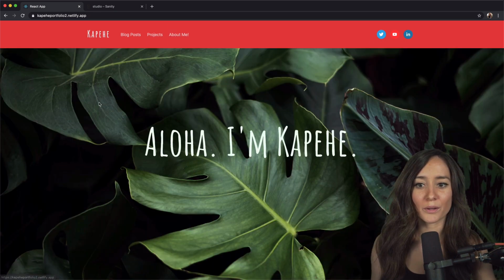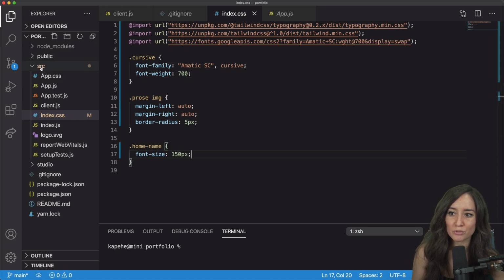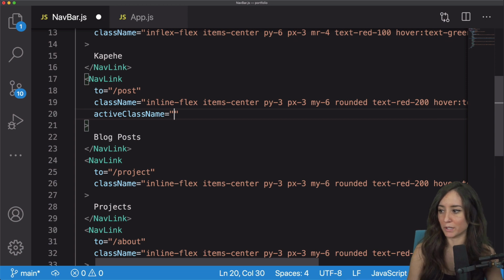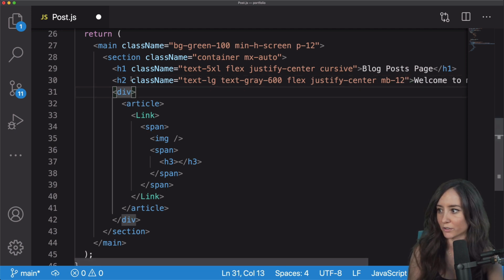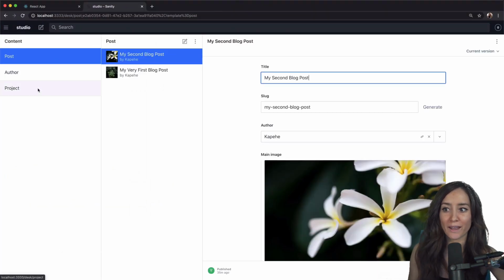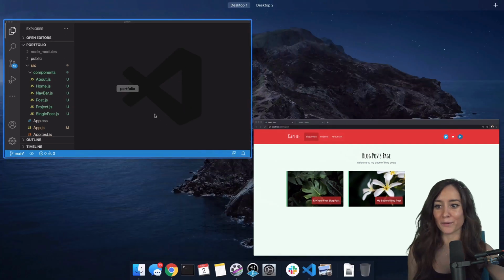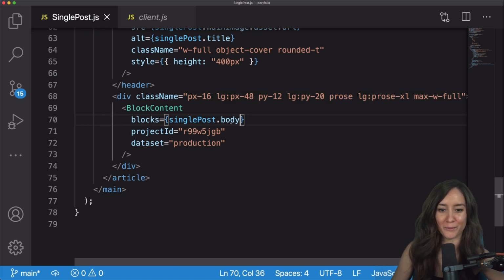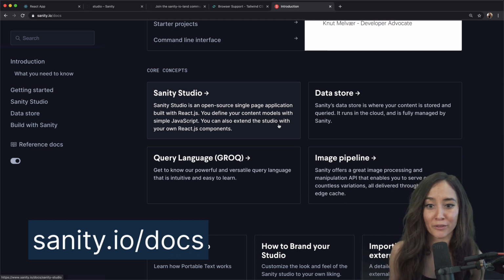Build a Portfolio Website With React & Sanity.io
The beginner's guide to building out your own portfolio using React, Sanity, and Tailwind. From scratch, learn the basics of React, how Sanity can manage the content for your portfolio, and how Tailwind can help create beautiful designs.

0:00 - Intro
02:23 - Setup React app, Sanity Studio, and GitHub
15:06 - Setup TailwindCSS
18:32 - React Routing
27:09 - Navbar component
41:17 - Home component
45:51 - Posts component
01:06:10 - Projects component
01:29:34 - Single Post component
01:49:42 - About component
01:58:50 - Wrap up and push to GitHub
01:59:28 - Deploy to Netlify and Sanity
02:05:19 - Outro (We did it!)